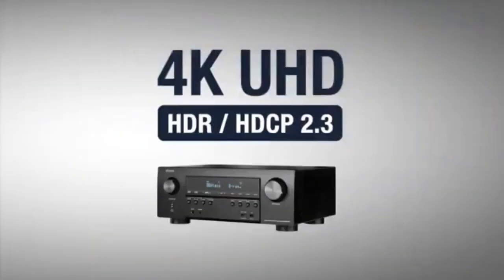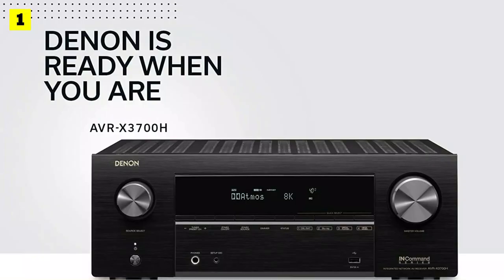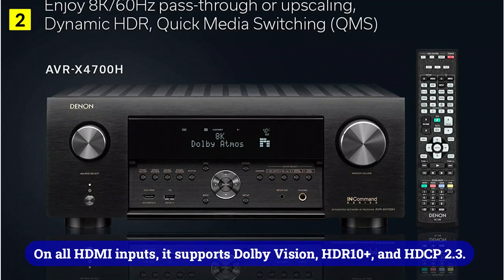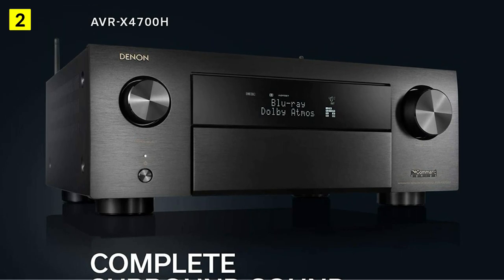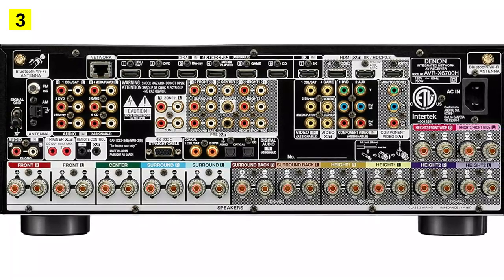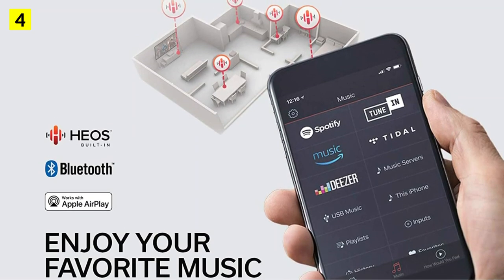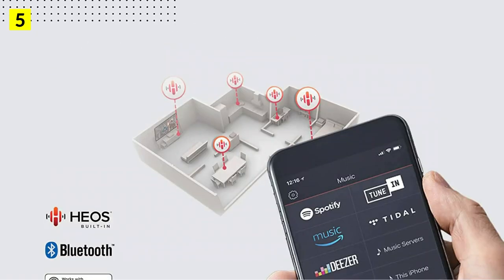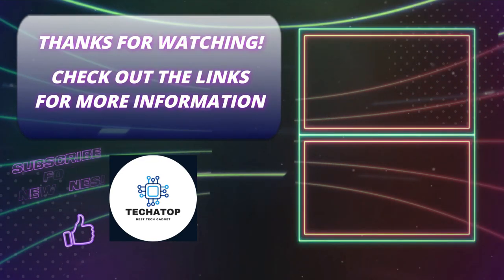Best Denon AV Receiver For 2022 | Top 5 Denon Receivers Review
1️⃣  Denon AVR-X3700H – best overall
2️⃣  Denon AVR-X4700H – Top Denon AVR under 2500 dollars
3️⃣  Denon AVR-X6700H – best premium Denon AVR
4️⃣  Denon AVR-X1600H – best budget Denon receiver
5️⃣  Denon AVR-S650H – entry-level Denon receiver

In this video, we take a look at the five best Denon receivers for 2022. Each receiver has its own unique features that make it a great choice for anyone looking to upgrade their home entertainment system. We hope you find this video helpful and that you decide to buy one of these receivers!